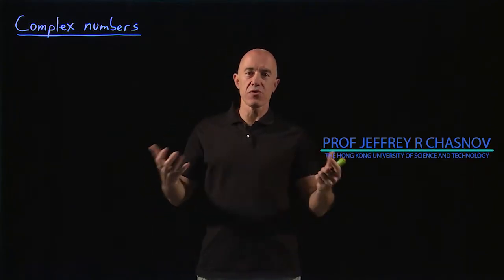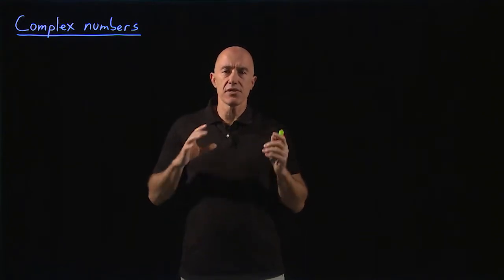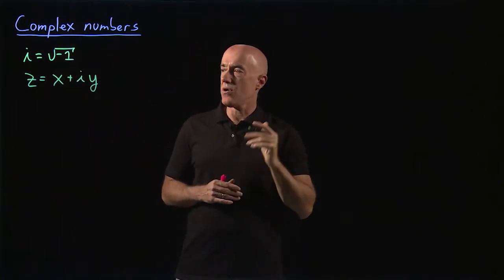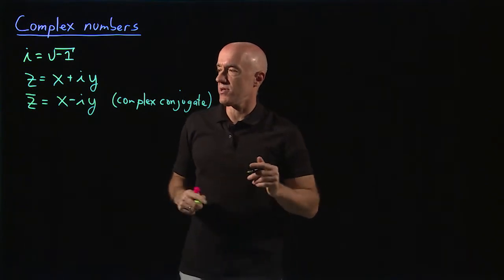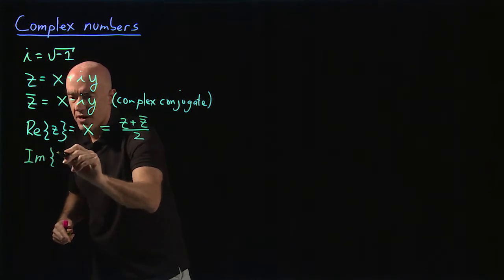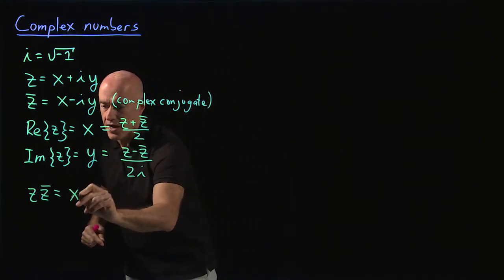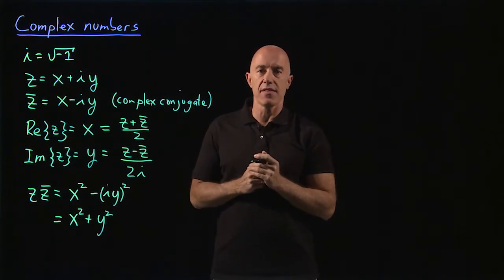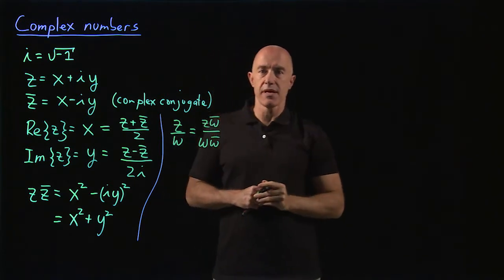Complex numbers | Appendix A | Differential Equations for Engineers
Introduction to complex numbers and their representations.